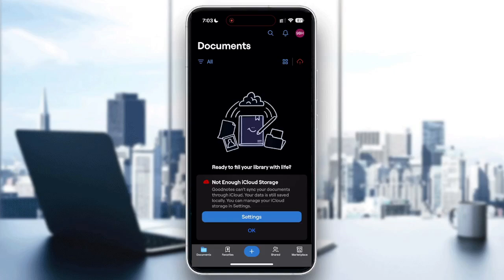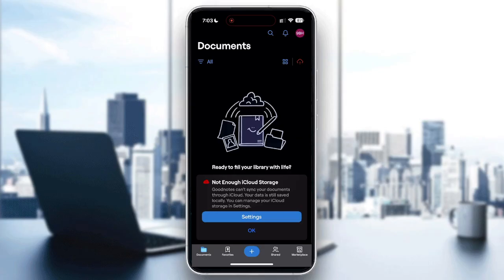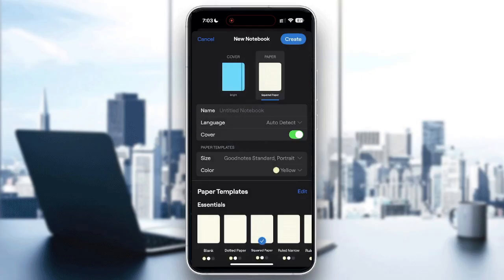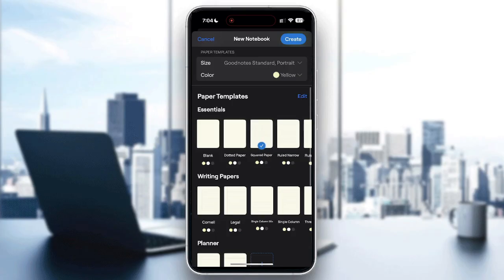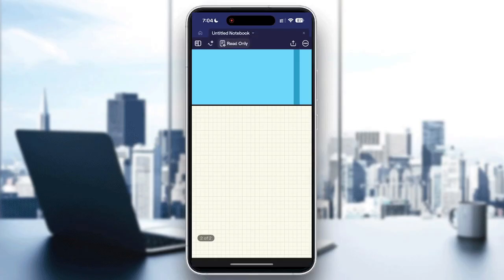How To Use Goodnotes for Beginners! Tutorial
Today we talk about goodnotes tutorial,goodnotes tips,how to use goodnotes,goodnotes app,Use Goodnotes for Beginners